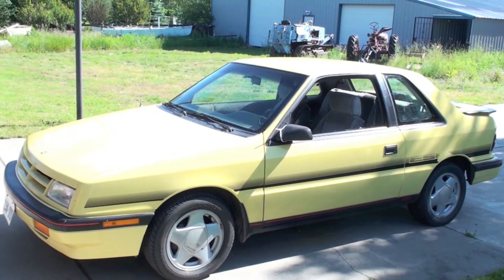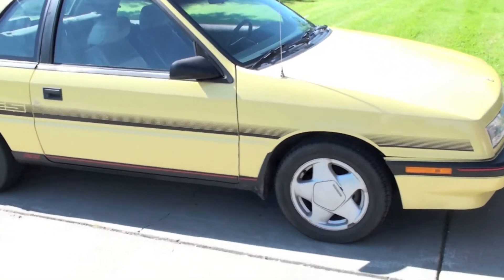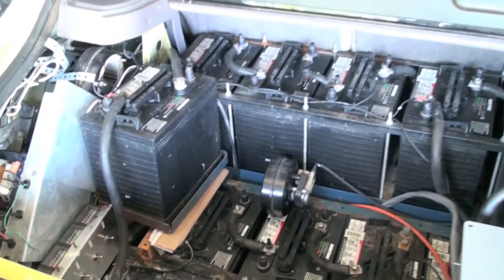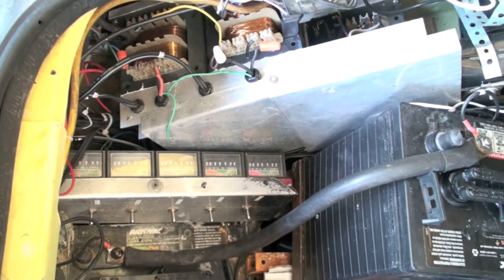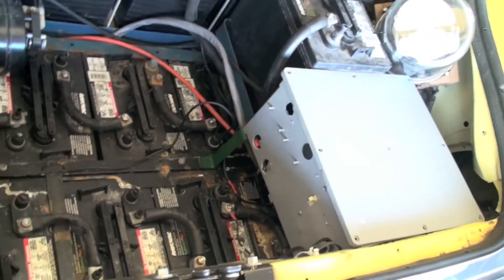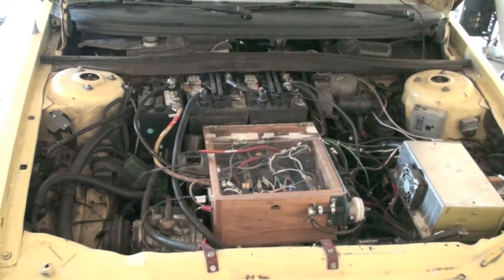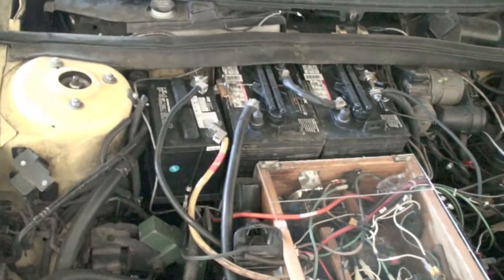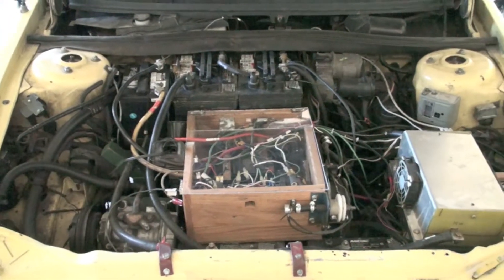Electric car conversion overview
First in a series of videos about my electric car conversion.  This is just an overview.  I will get specific about how I solved problems and what will be done next.
These videos are explanations of how I solved and am solving the problems of converting a car to electric.  The voltages are lethal and the gasses from the batteries are explosive.  Know your abilities and when to seek help.  My methods are the ones that work best for me.  They may not work for you.